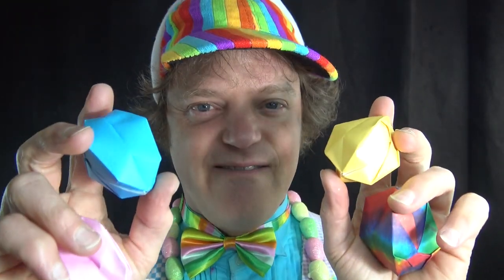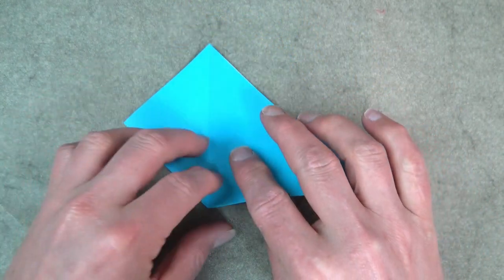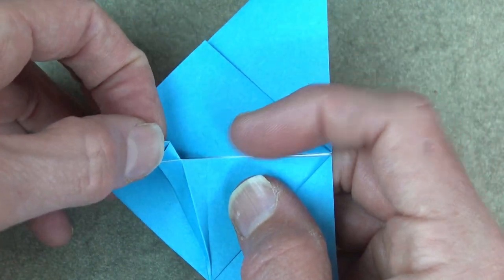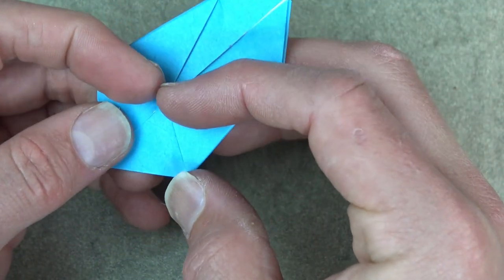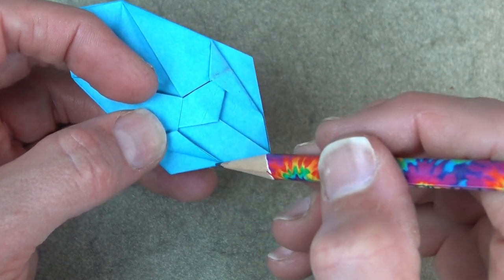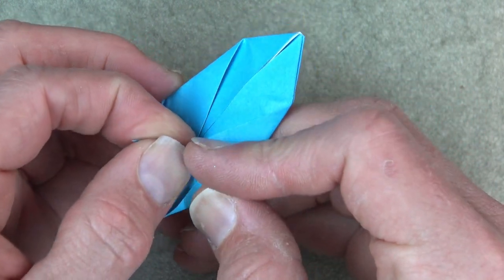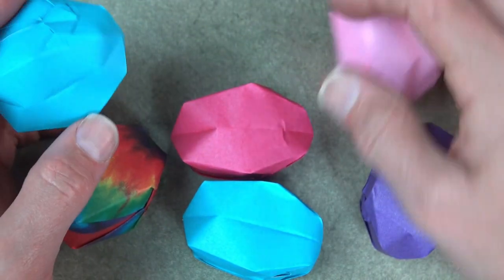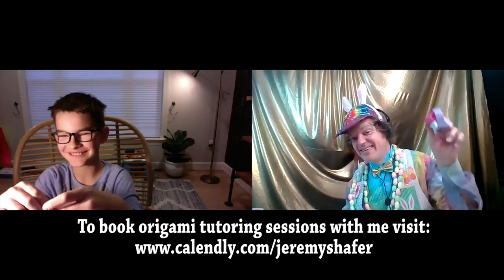Inflatable Easter Egg - Pure Origami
[Rather Simple] How to fold an inflatable Easter Egg using pure origami (no cutting or gluing).  To fold an egg about the same size as a chicken egg use a 6-inch square of paper.    My previous 3-D egg from a Square Base which I taught ends up bigger than a chicken egg if folded from a 6-inch square.

This new egg is a modification of an origami egg by Austin (OrigamiGuy04 channel) which he taught here:

The Tuxedo Flicker Egg that I showed in the intro is special for members only.

2. Book a private origami Zoom tutoring session

6: Please tell your friends about my channel.